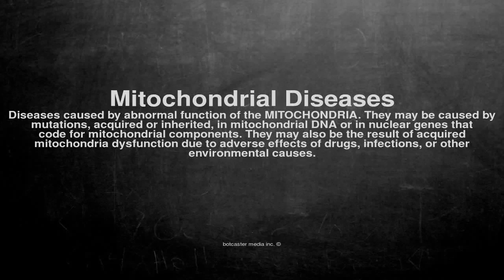Medical vocabulary: What does Mitochondrial Diseases mean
What does Mitochondrial Diseases mean in English?